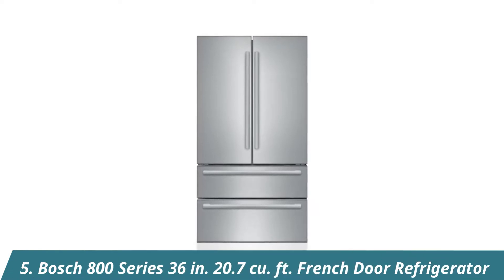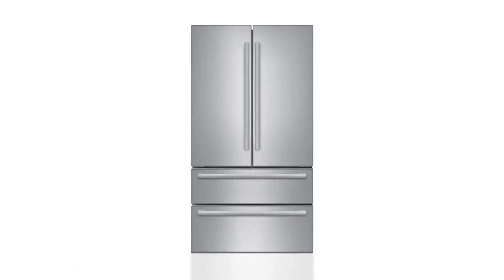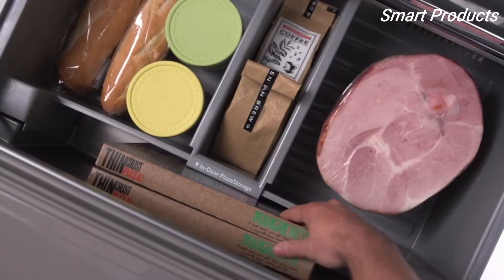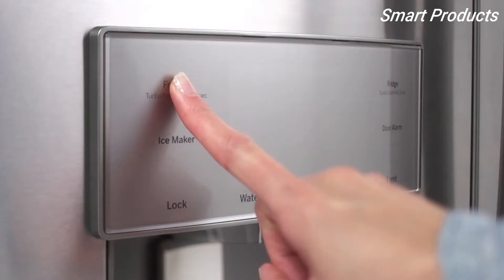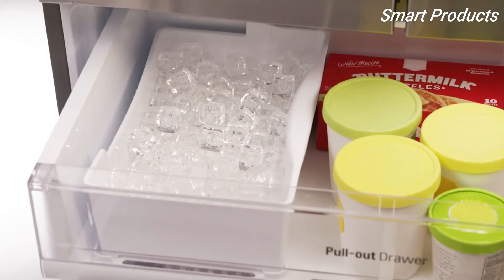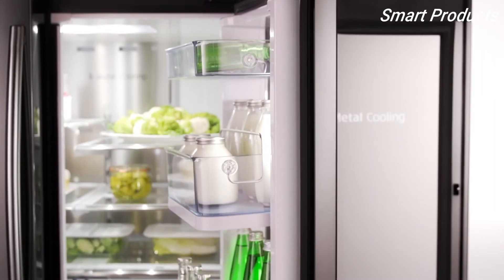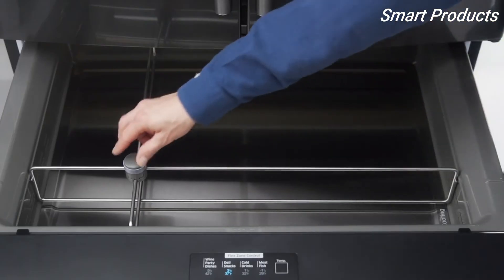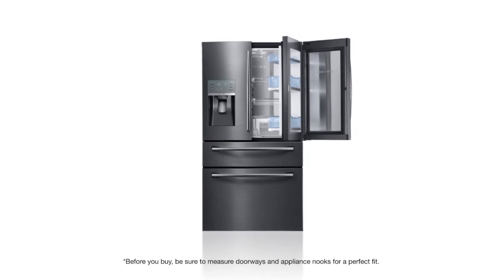Top 5 Best French Door Refrigerators You Can Buy In 2022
1. Samsung 27.8 cu. ft. Food Showcase 4-Door French Door Refrigerator
►Amazon US
2. LG 26.2-cu ft French Door Refrigerator with Dual Ice Maker
►Amazon US
3. GE 22.2-cu ft Counter-depth French Door Refrigerator with Ice Maker
►Amazon US
4. KitchenAid - 26.8 Cu. Ft. French Door Refrigerator
►Amazon US
5. Bosch 800 Series 36 in. 20.7 cu. ft. French Door Refrigerator
►Amazon US

►Enjoying my content well then don't forget to